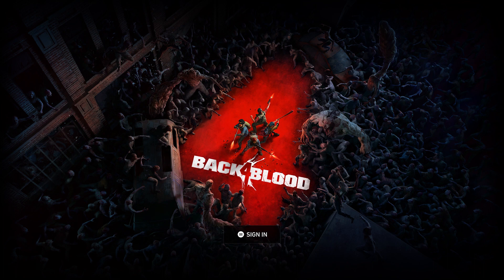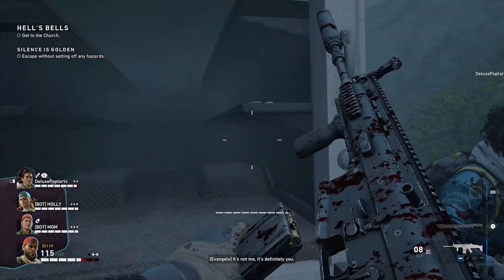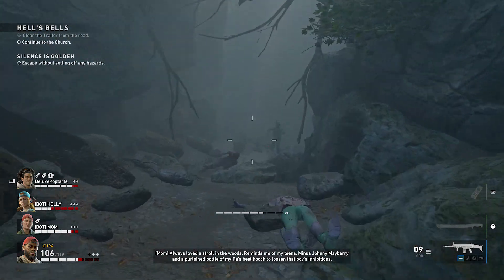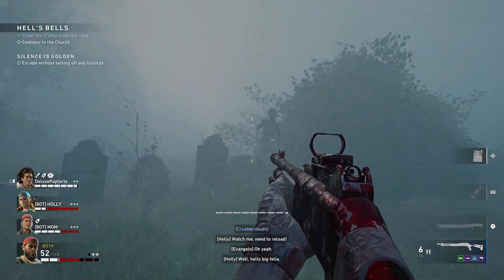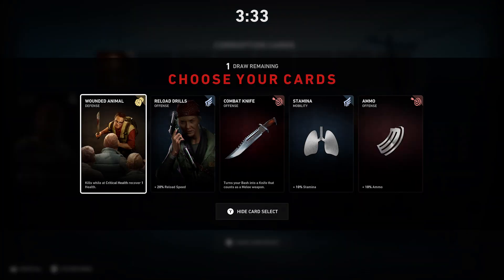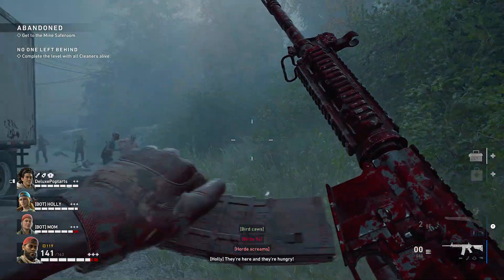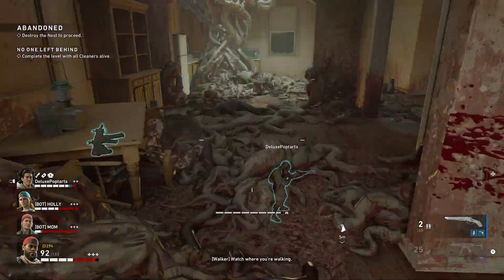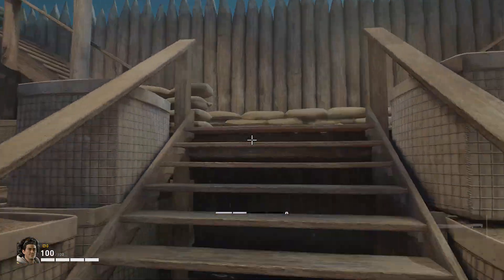BACK 4 BLOOD (OPEN BETA) Walkthrough Gameplay Part 3 - HELL'S BELL'S (XBOX SERIES X)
Back 4 Blood is an upcoming multiplayer first-person shooter game developed by Turtle Rock Studios and published by Warner Bros. Interactive Entertainment. It is slated for release on October 12, 2021, for Windows, PlayStation 4, PlayStation 5, Xbox One and Xbox Series X/S.

The game has been considered to be the spiritual successor to Left 4 Dead, as it is being developed by the creators of the original game, and features largely identical gameplay. The game was announced at The Game Awards 2020, and came nearly a decade after Turtle Rock Studios split from Valve (who published both Left 4 Dead titles and still owns the rights to the franchise) and re-established itself as an independent studio.

The gameplay of Back 4 Blood is largely similar to Left 4 Dead, both are 4 player cooperative games and 8 players in a PvP mode with a focus on multiplayer and replayability. A new feature of Back 4 Blood is cards. At the start of each level, players need to build their deck with cards that adjust various elements of gameplay, such as modifying the player's health, damage, and stamina. Along with player cards, the AI Director will also use Corruption cards against the player to hinder their progress. The AI can spawn extra enemies, activate a fog effect, and increase the size of the horde.